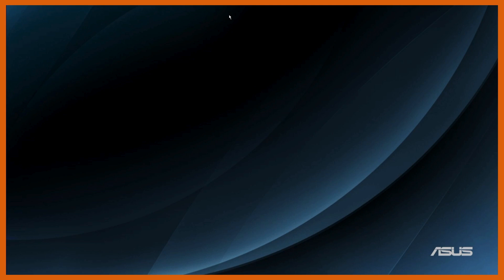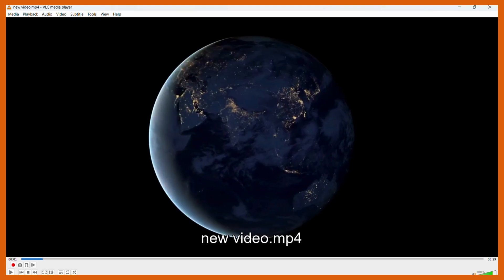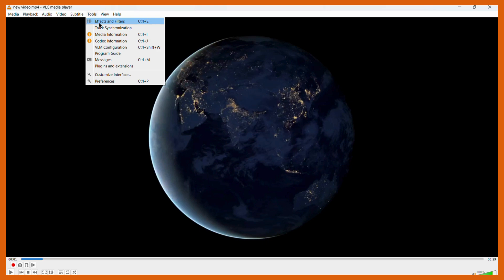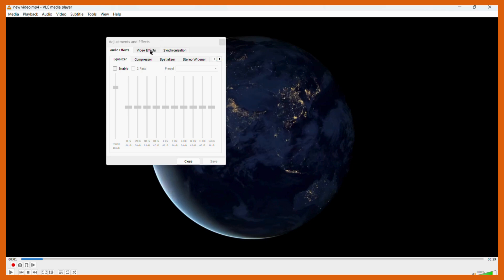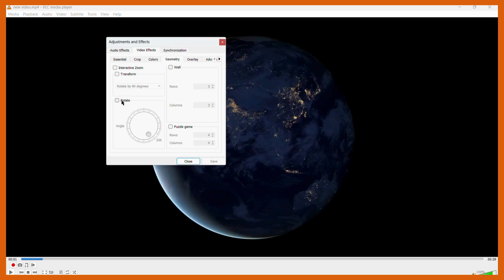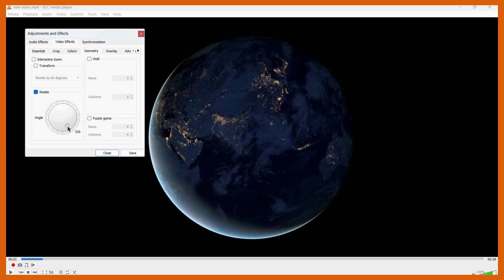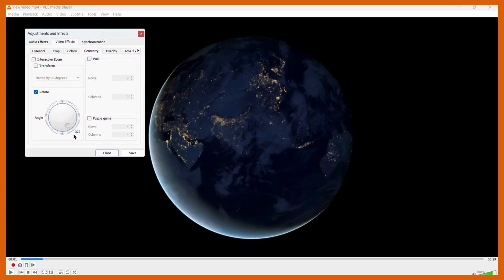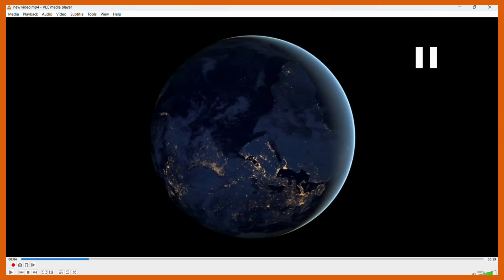How to Rotate Any Video in VLC Media Player | Flip, Rotate, and Save Video (Windows/Mac) - Guide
Need to rotate a sideways or upside-down video? 📽️ In this step-by-step tutorial, learn how to rotate any video using VLC Media Player on Windows or Mac. VLC isn’t just a video player—it can also help you flip, rotate, and save videos permanently.

🎯 What you'll learn in this video:
🔹 How to rotate video 90°, 180°, or 270° in VLC
🔹 How to flip video horizontally or vertically
🔹 How to save/export rotated videos permanently
🔹 VLC Media Player settings for rotation on Windows 11 and macOS
🔹 Fixing wrong orientation in videos

Perfect for correcting phone recordings or editing videos without needing expensive software. ✔️